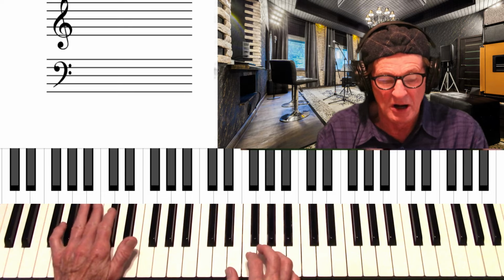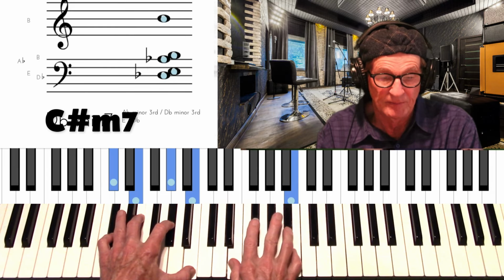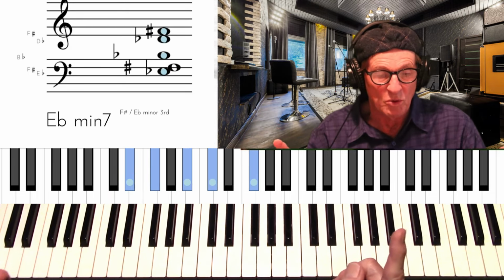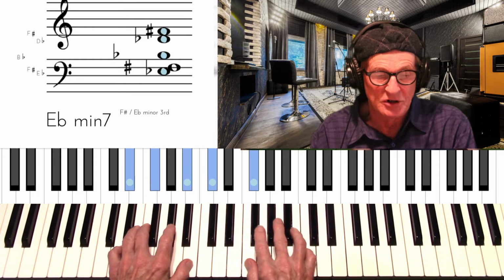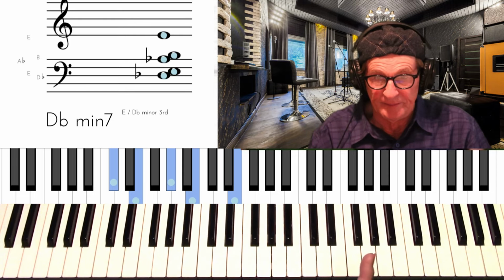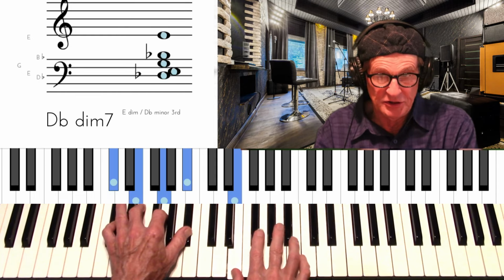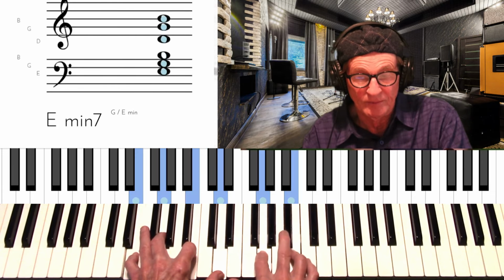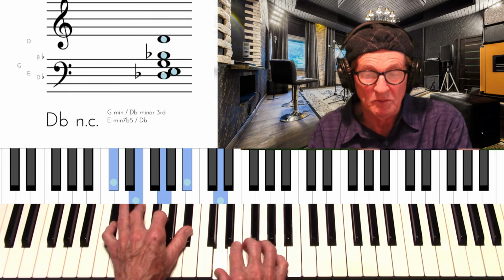DIMINISHED 7TH- The Most Amazing, Multi-functional Chord - - Learn all about this important chord.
ADVANCED CONCEPTS: Learn how diminished 7th chords work. D dim 7 is in the F family of diminished chords F, Ab, Cb, and D. Learn the families of diminished chords and the related family of dominant 7th chords. Learn how diminished chords move and resolve (and function). Shows diminished chords used in songs: Bewitched, Bothered, and Bewildered., and Ain't Misbehaving. Go here to watch video on Barry Harris 6th Diminished Scale: